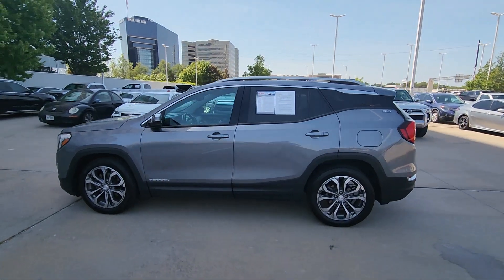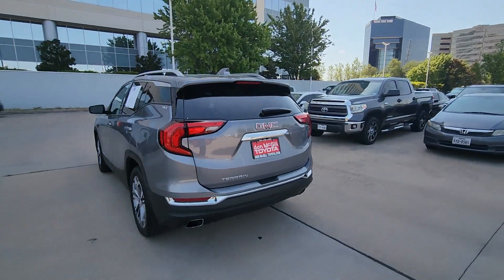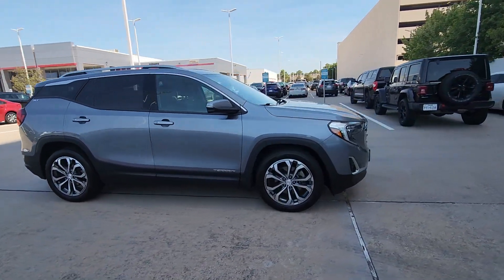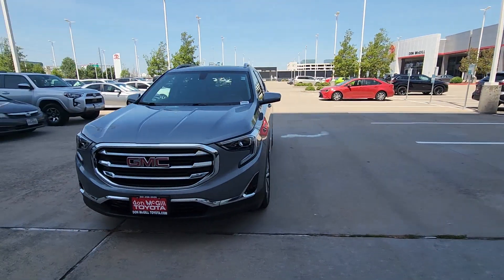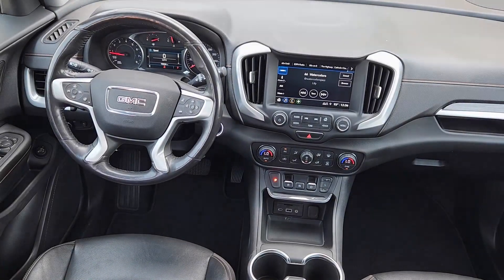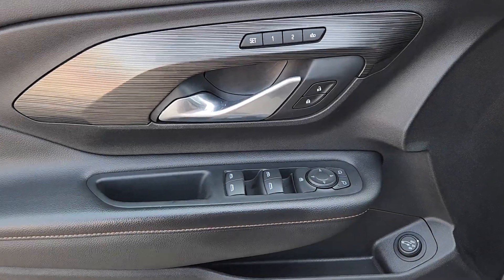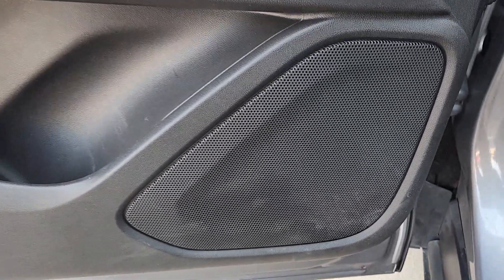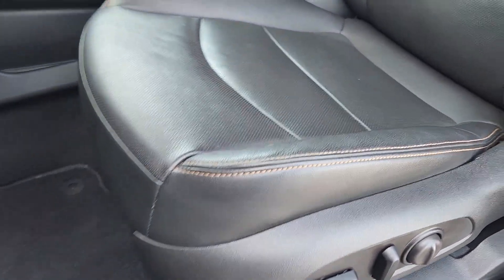2018 GMC Terrain Katy, Houston, Cinco Ranch, Sugarland, Jersey Village 90476A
Satin Steel Metallic Used 2018 GMC Terrain SLT available in 11800 Katy Freeway, Houston, Texas at Don McGill Toyota. Servicing the Katy, Houston, Cinco Ranch, Sugarland, Jersey Village, TX area.

Recent Arrival! CARFAX One-Owner. Clean CARFAX. Certified. 22/28 City/Highway MPGbrbrSatin Steel Metallic 2018 GMC Terrain SLTbrbrCertification Program Details: * Limited Warranty: 12 Month/12000 Mile (whichever comes first) from DMC purchase date * Transferable Warranty * 106 Point Inspection * Limited Comprehensive Warranty: 12 Month/12000 Mile (whichever comes first) from certified purchase date. Roadside Assistance for 7 Year / 100000 Mile * Powertrain Limited Warranty: 84 Month/100000 Mile (whichever comes first) from DMC purchase date * Roadside Assistance * Warranty Deductible: $0brbrbrWhere the deals are good. I-10 at Kirkwood!!